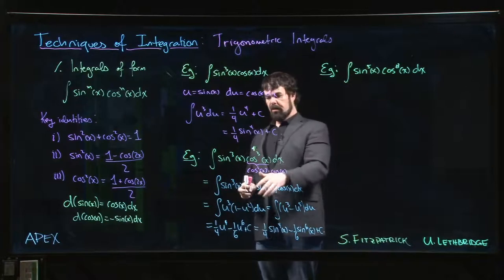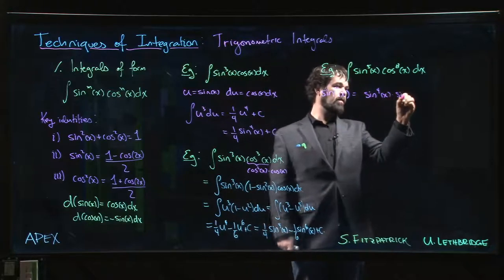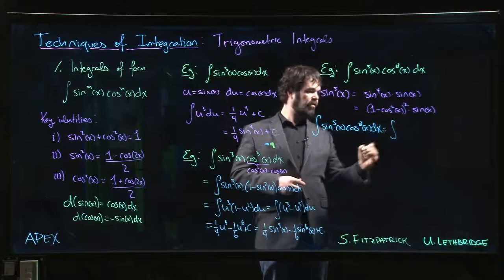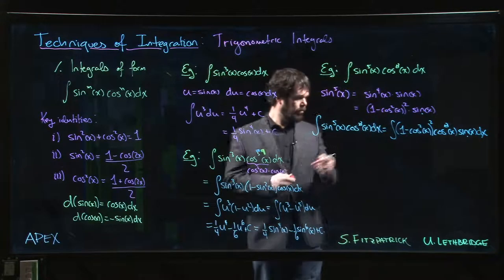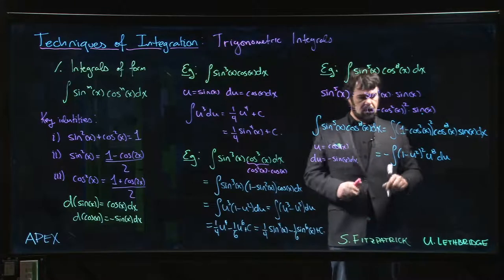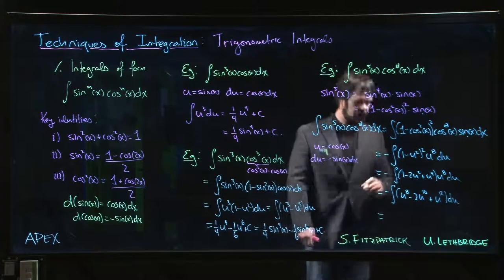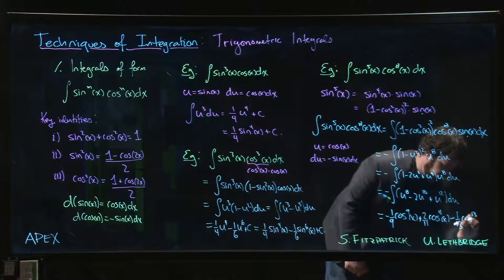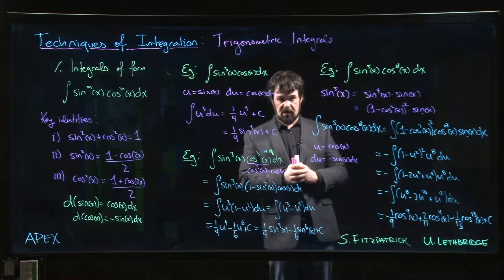Techniques of Integration - Trigonometric Integrals: 02. sin^5(x)cos^8(x)